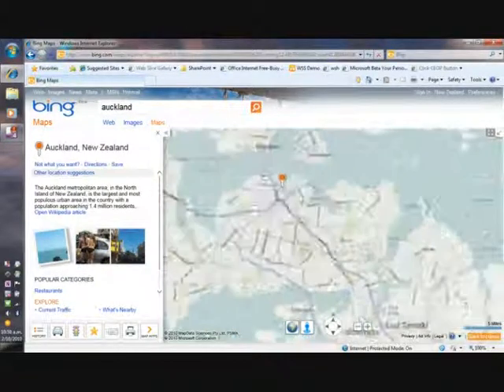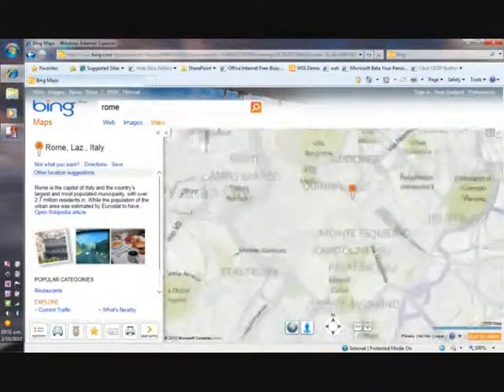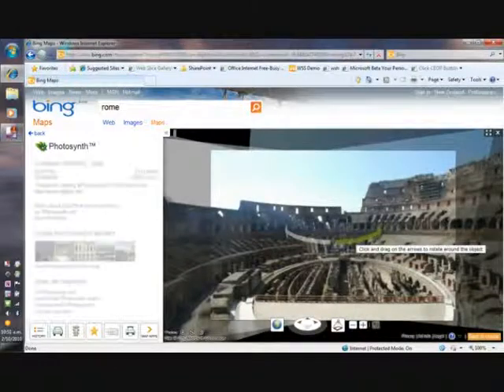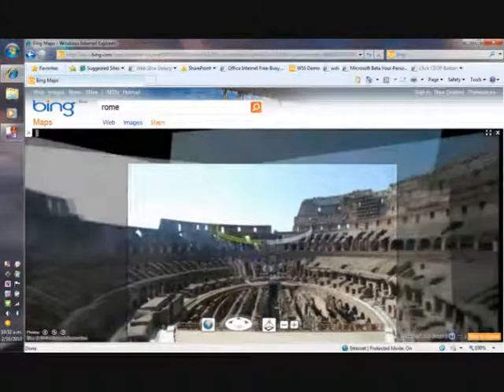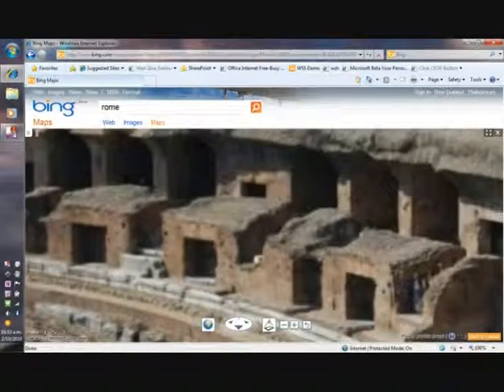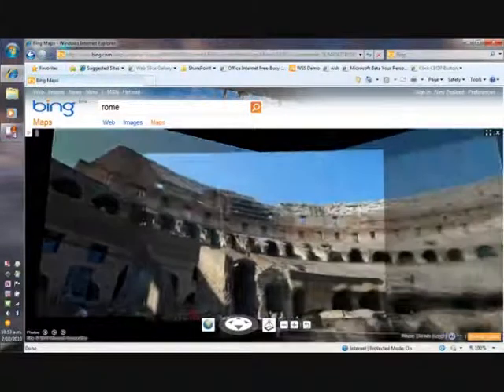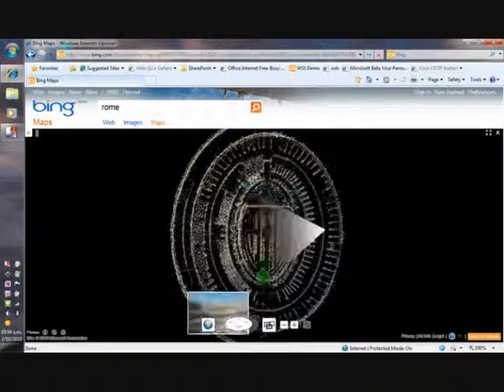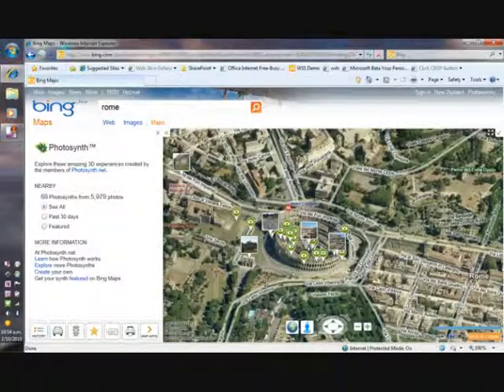NZEduBingMapsPhotosynth.wmv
Demonstration of Bing Maps and Photosynth of Colosseum in Rome that I do for my Education demo.